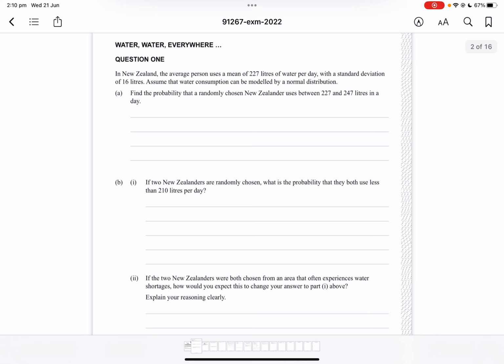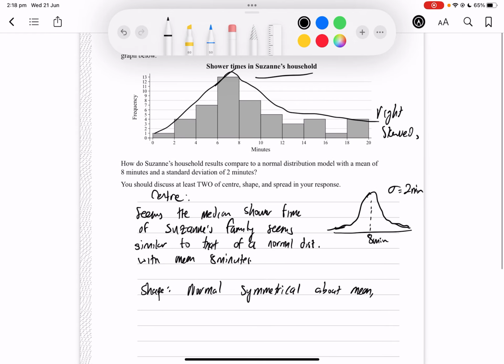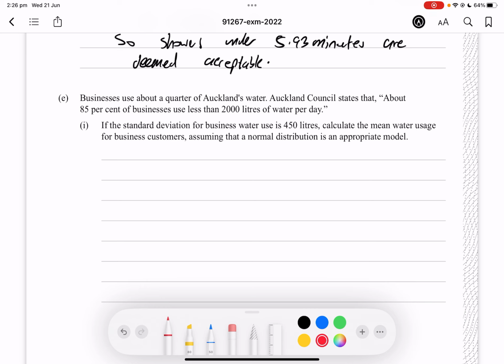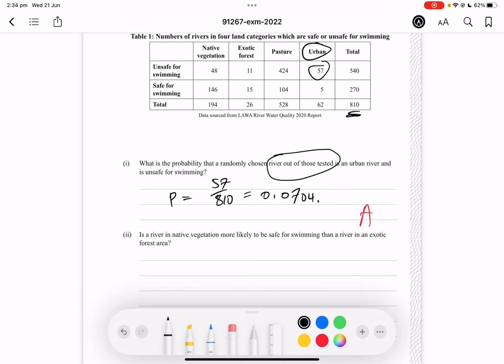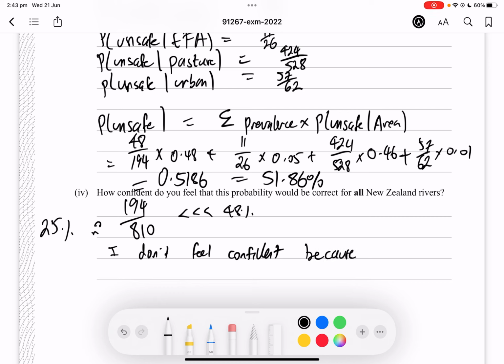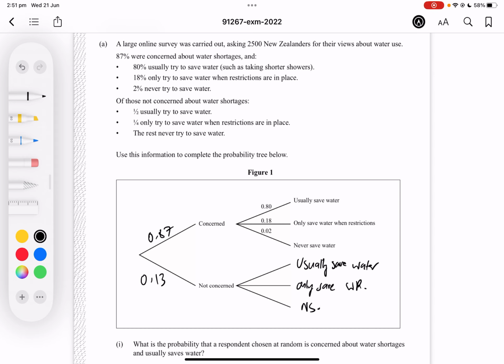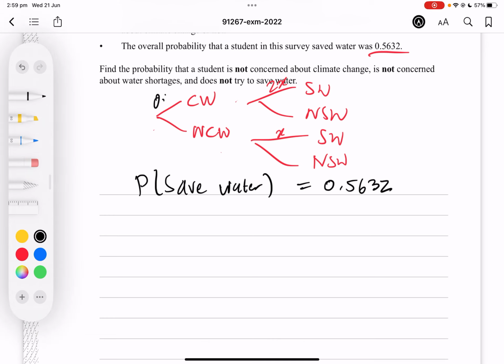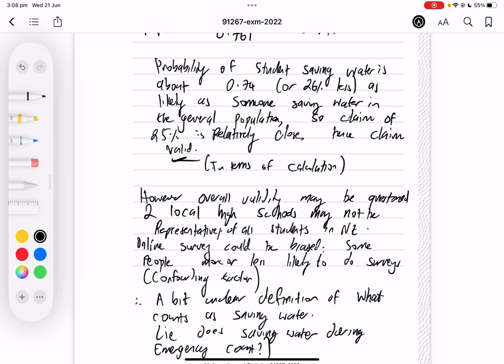Level 2 Probability 2022